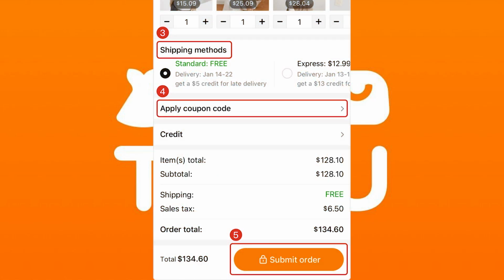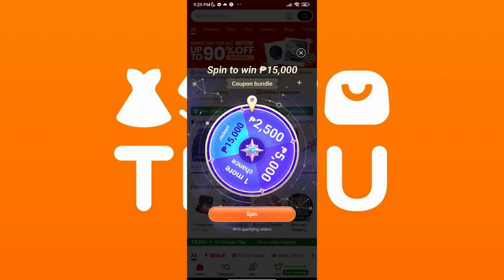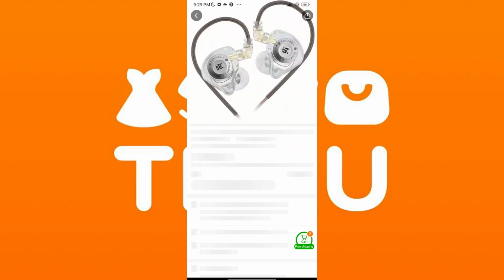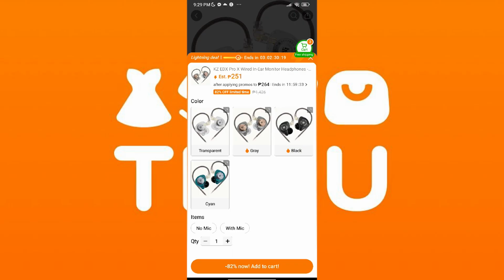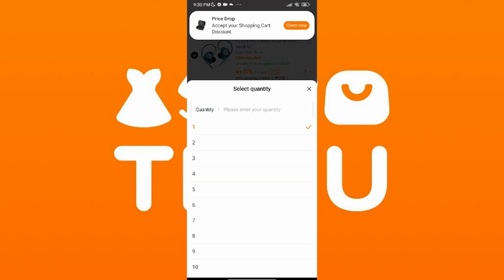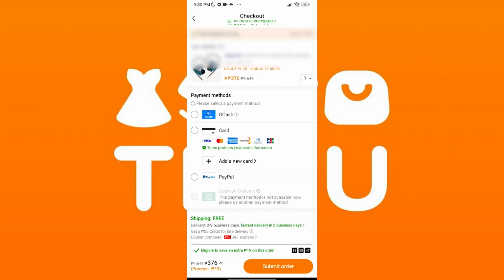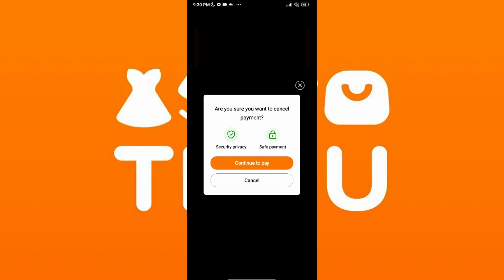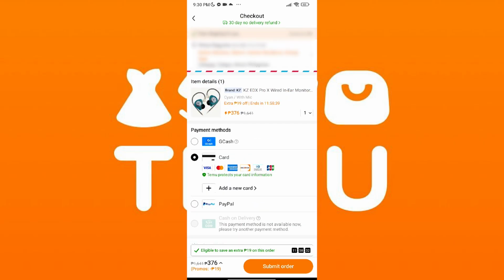How To Order From Temu In ANY Country (2025)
How To Place An Order On Temu (2025)

This is how to place an order on the temu app in any country. How to place an order on temu in Pakistan.